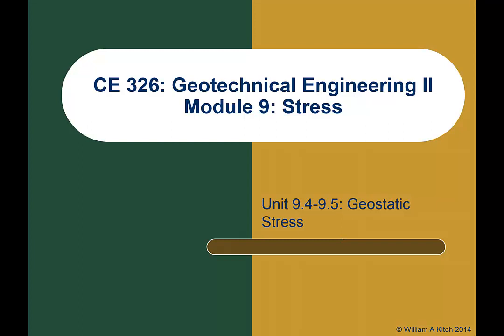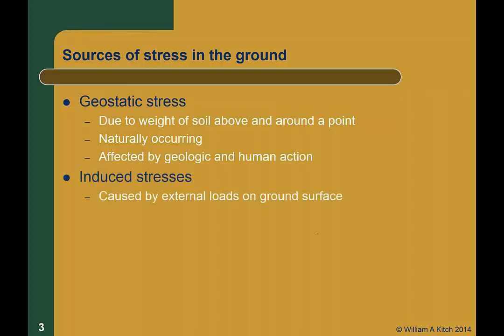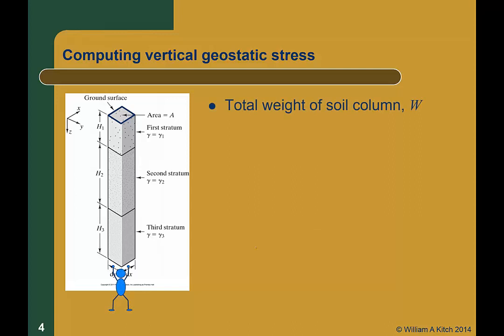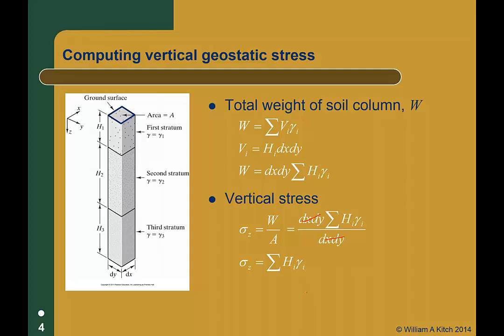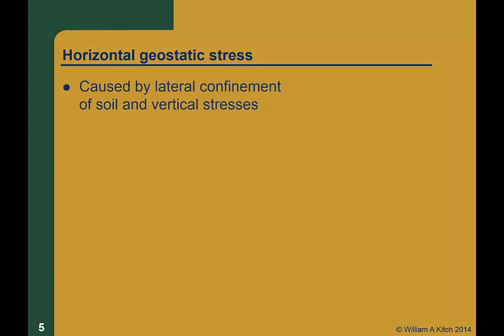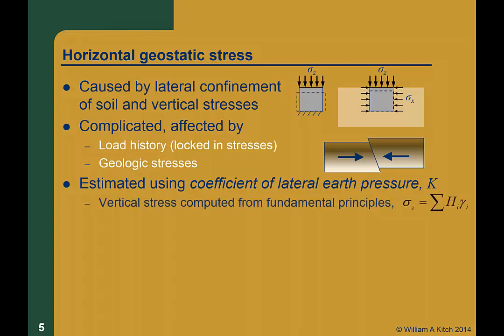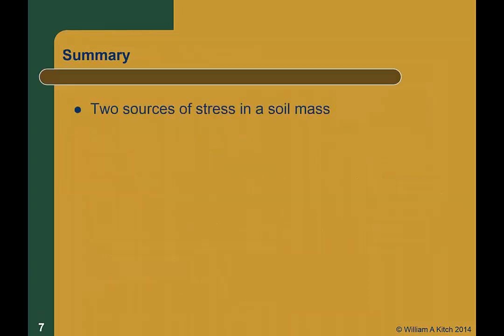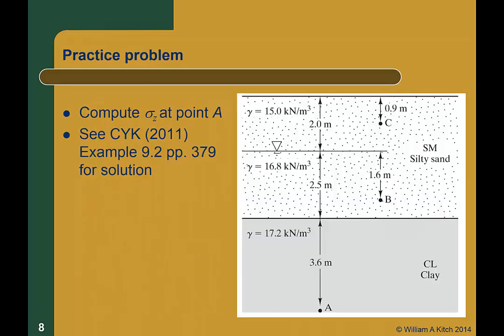CE326 Mod 9.4-9.5 geostatic stress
CE 326 Webcast on geostatic stress, sections 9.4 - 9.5